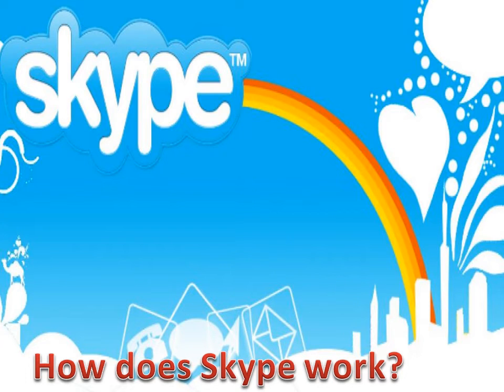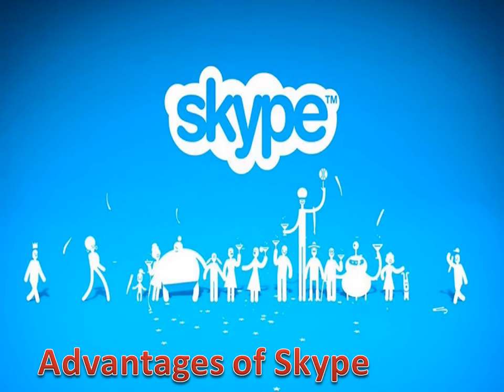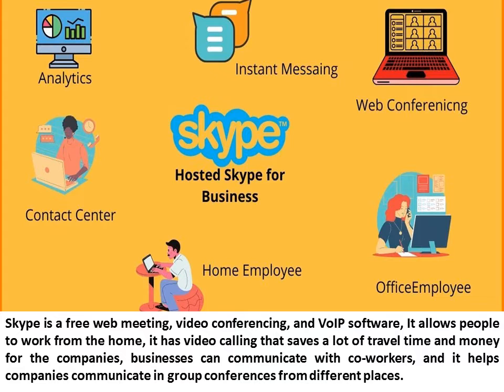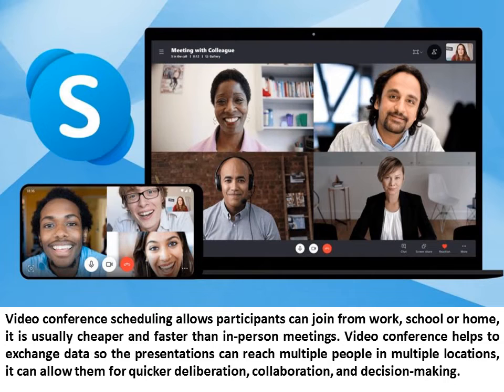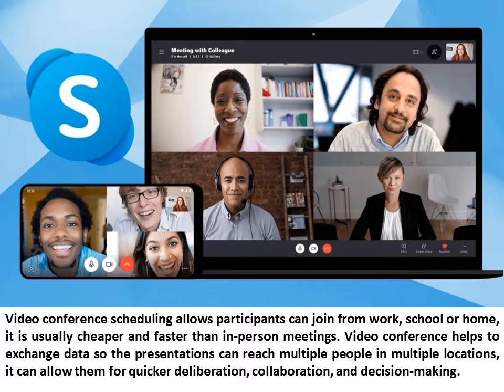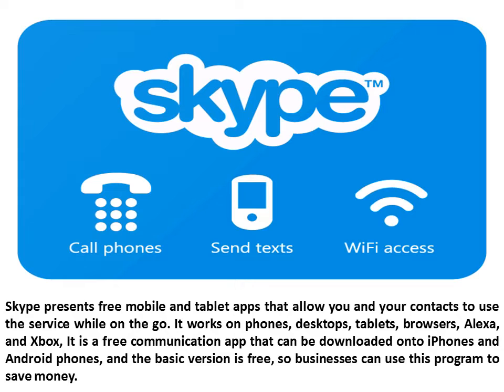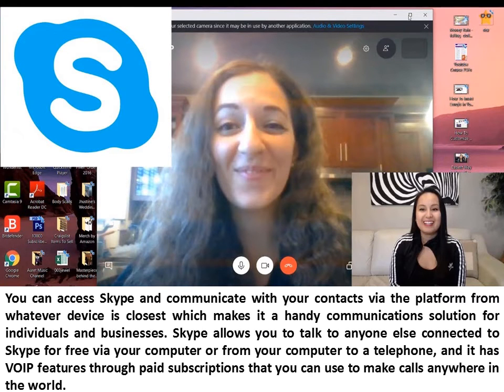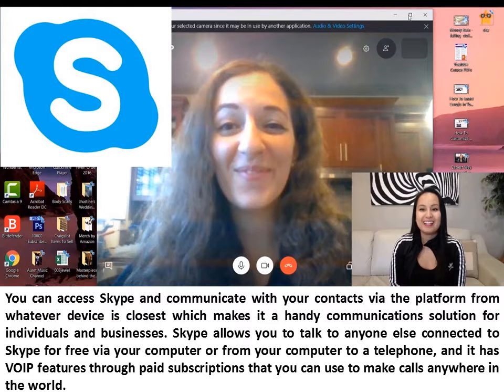Skype feature, advantages, disadvantages & How does Skype work?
Skype is a free web meeting, video conferencing, and VoIP software, It allows people to work from the home, it has video calling that saves a lot of travel time and money for the companies, businesses can communicate with co-workers, and it helps companies communicate in group conferences from different places.

Skype includes instant messaging, audio, and video Skype-to-Skype calls, you can call mobile phones and landlines from around the world, You can answer phone calls from your desktops, tablets, or smartphones, You can send SMS text messages and share your location using the Skype mobile app.

You can read the article about: What are advantages & disadvantages of Skype? and How does Skype work?

You can read the article on the website about: Importance, risks, types and uses of Wi-Fi technology

You can read the article on the website about: What is a MiFi?, Portable Wi-Fi hotspot, Mi-Fi devices advantages & disadvantages

You can read the article on the website about: Wi-Fi health dangers and the radiation health effects of routers at home

You can read the article on the website about: Mobile Wi-Fi Hotspot features, types, uses and advantages

You can read the article on the website about: Network Routers advantages and disadvantages

You can read the article on the website about: Mobile Wi-Fi Hotspot, Public Wi-Fi risks and disadvantages

You can read the article on the website about: Inflight Wi-Fi features, uses, advantages and disadvantages

You can read the article on the website about: Aqua-Fi review, features, use, advantages & disadvantages

You can read the article on the website about: Importance of lasers in communication & advantages of fiber optics cables

You can read the article on the website about: What are advantages and disadvantages of using the Internet?

You can read the article on the website about: Wireless connection (Wireless Internet) uses, features, advantages & disadvantages

You can read the article on the website about: What are eBooks?, Electronic books review, features, advantages & disadvantages

You can read the article on the website about:  4G Technology uses , features , advantages and disadvantages

You can read the article on the website about: 3G Technology ( third-generation technology ) features and applications

You can read the article on the website about: 2G technology uses, features, advantages and disadvantages